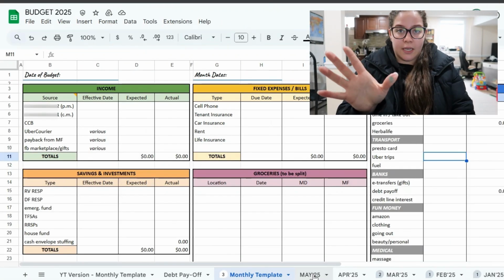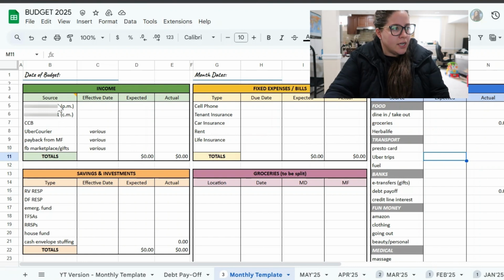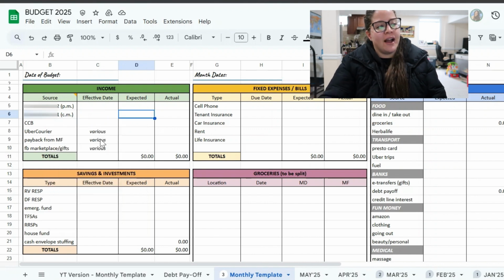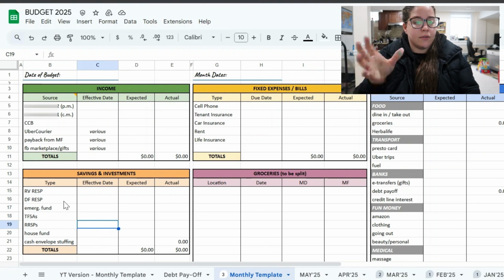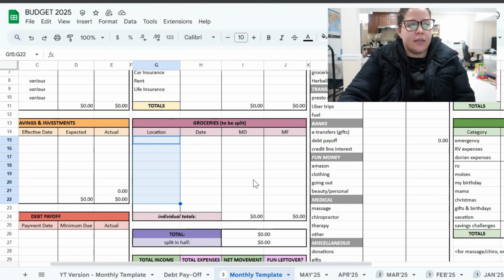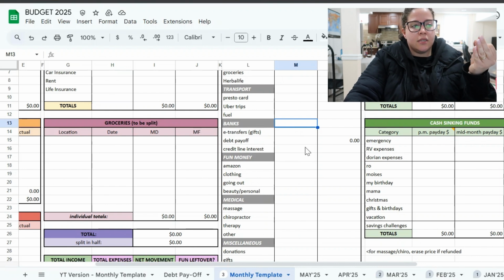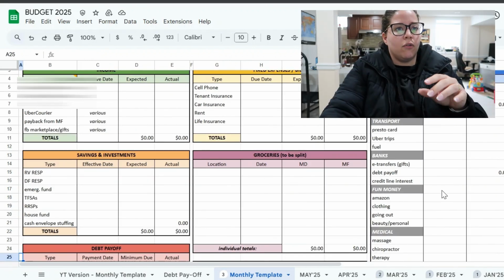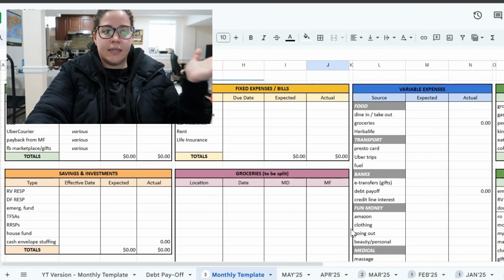ALL ABOUT MY BUDGETING TRACKER 🤑📈| maria talks money💸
WELCOME TO MY BUDGETING TRACKER! only showing the template but this is how I ensure (to the best I can) that I stay within budget, or at least don't skew super far from it 😅 tell me what you do for your budgeting situation down below in the comments!

how did you like this video?! drop a comment down below 👇 and let me know your thoughts! subscribe if you haven't done so & click the notification bell 🔔 so you don't miss a single upload! 😎

I hope you enjoyed this video, and if you did, please drop a like👍and share it with someone you love 💌 so they can benefit from it too!

IMPORTANT INSTAGRAMs MENTIONED:
⭐️ @stephandden for information on different registered accounts in Canada! they're great!